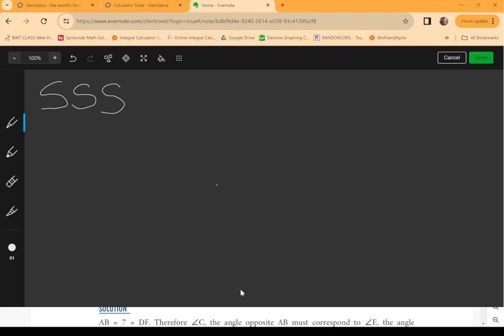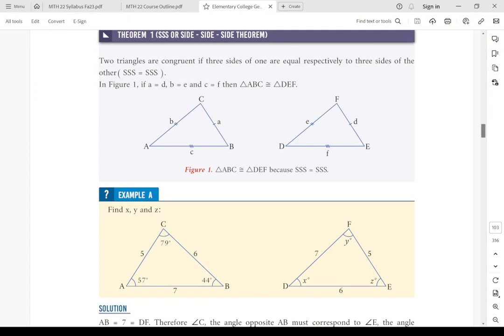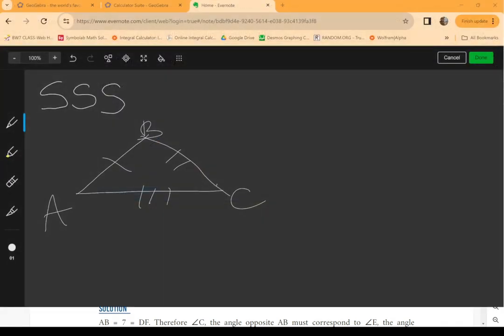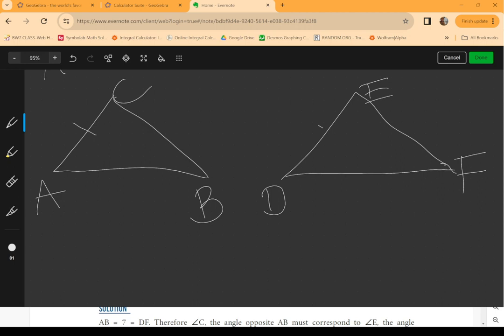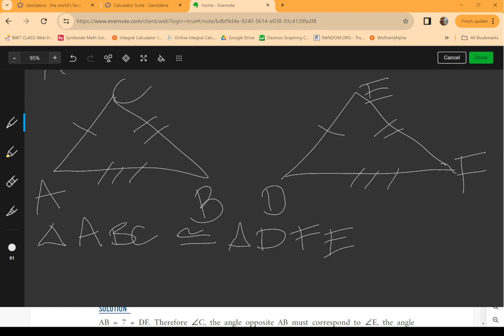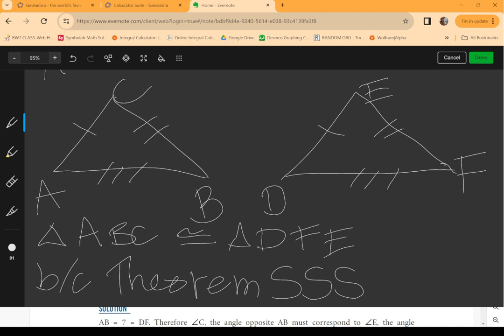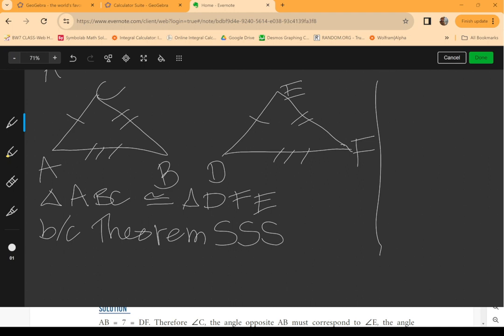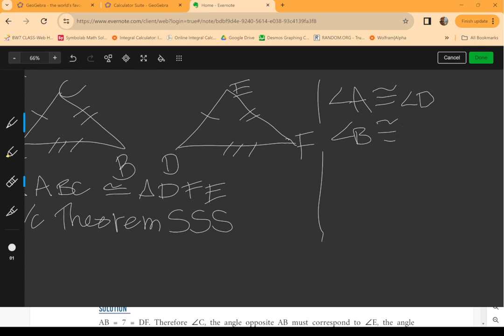MTH 22 Introducing SSS Theorem